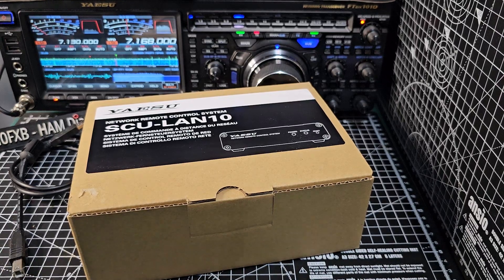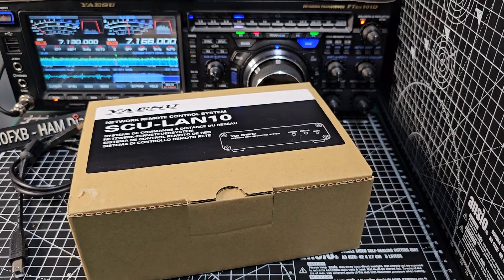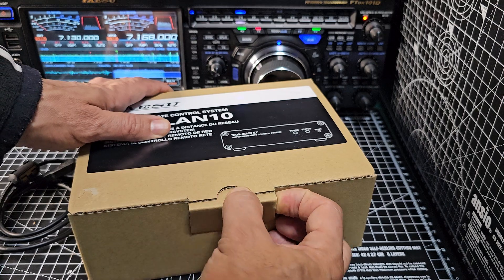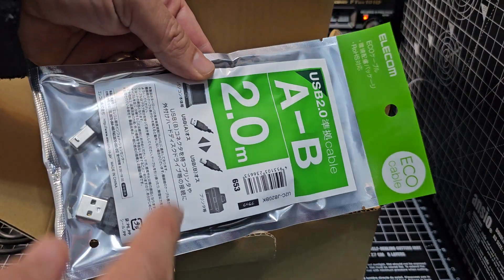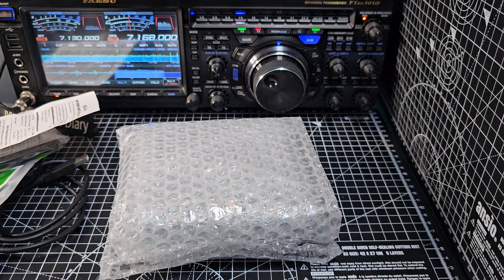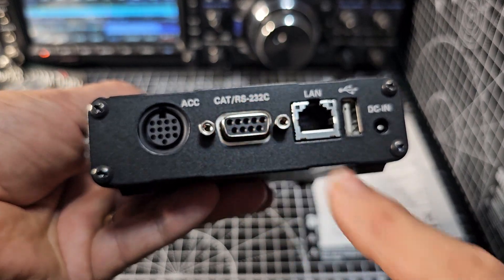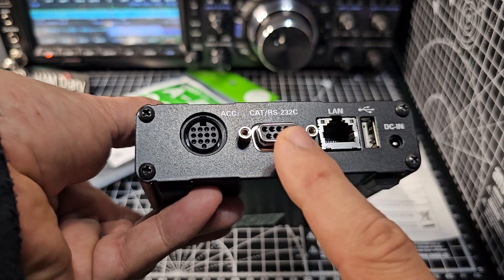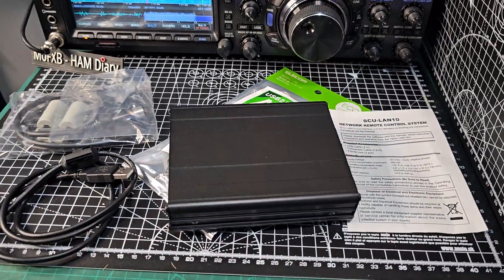YAESU SCU-LAN10 , UNBOXING